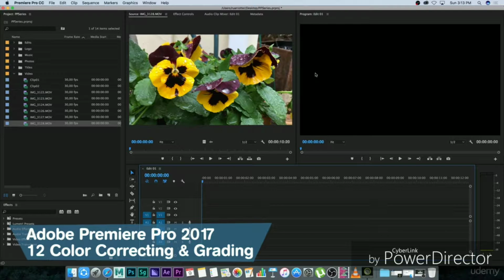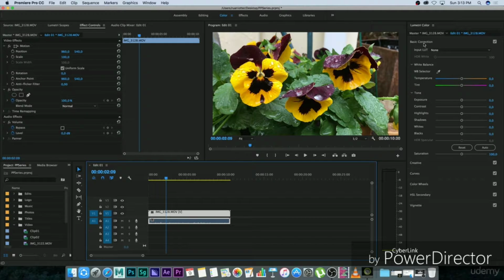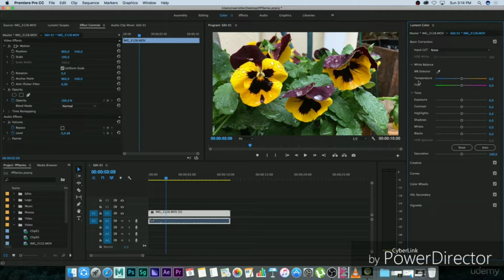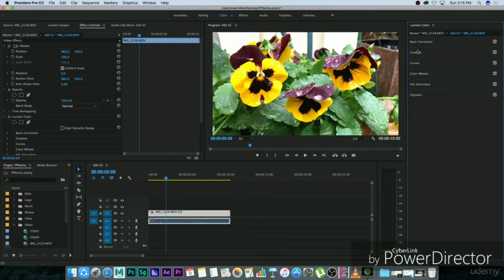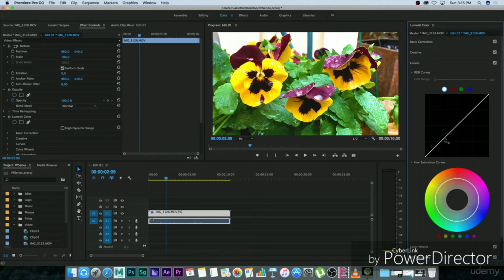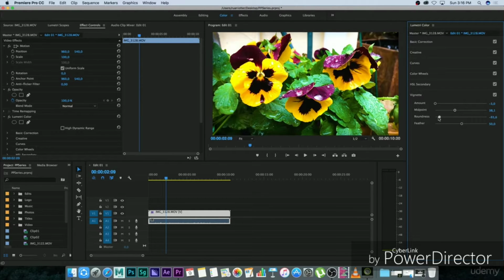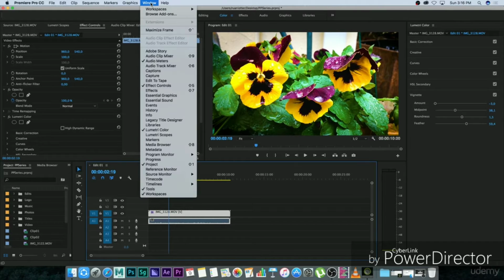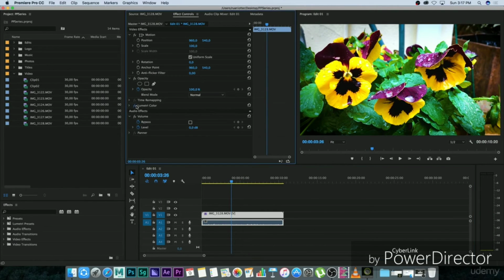Adobe Premiere Pro CC 2017 Learning Course. Ep12!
This the 12th Episode of series " Adobe Premiere Pro Learning Course".In this video u can learn how use Color Correct and Gradient feature in Adobe premiere to edit your videos like professional s.